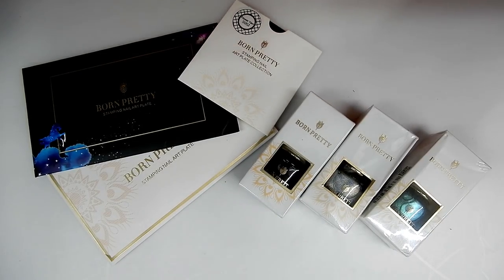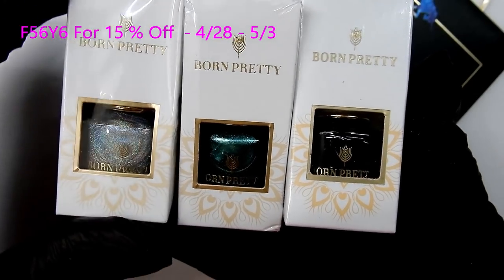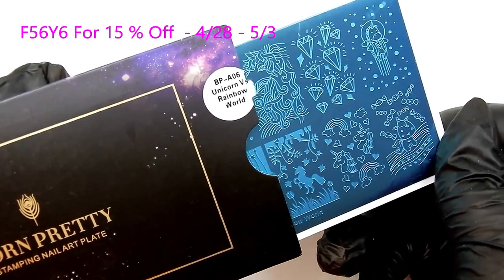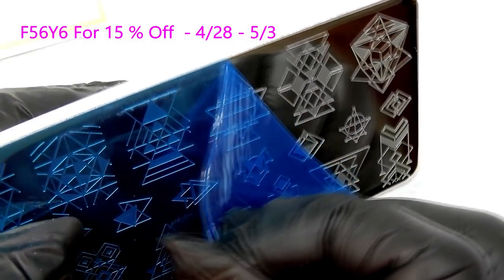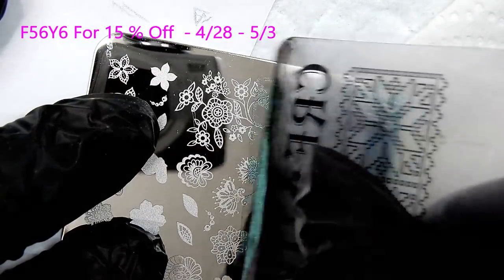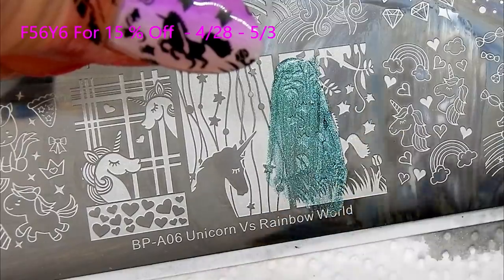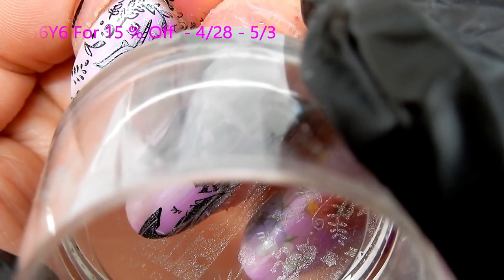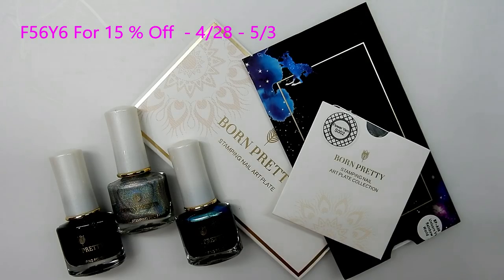Stamping Kits Born Pretty Store / Review / Demo / Nail Stamping Design | FAST Shipping USA Warehouse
In this video I tell you about eight 8 stamping kits from BPS . The special thing about these kits are that they ship from the USA Warehouse . So if you live in the USA your kit will be at your door with in probably 4 - 5 days . I picked this kit out specially for you because I knew you all would love it . This kit has the CUTEST ever unicorn plate . It's a must have for your stamping enthusiasts . I demo the polishes and plates then do a design for you . Hurry and take advantage of the coupon coded provided on the screen .
Love , Denise